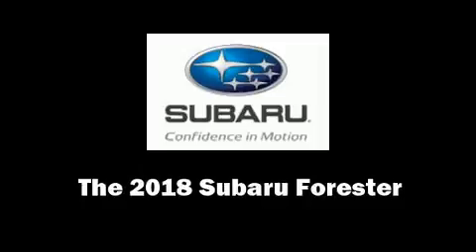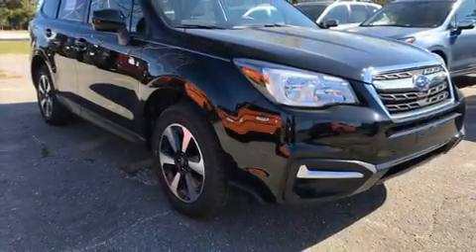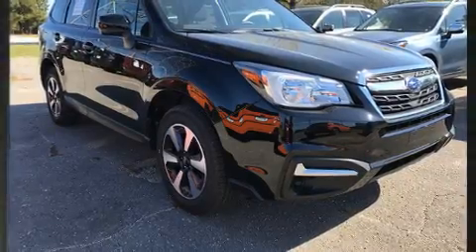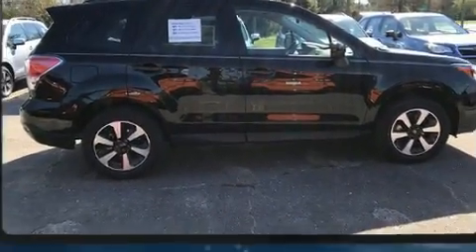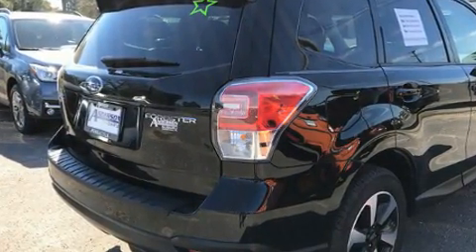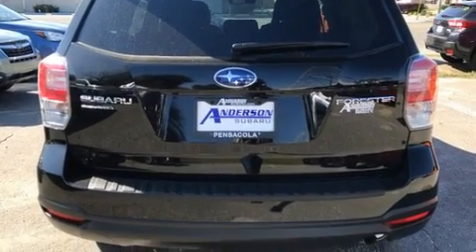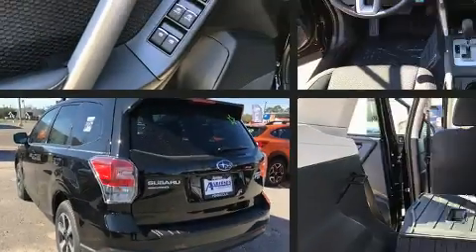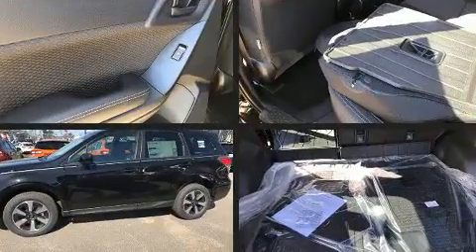2018 Subaru Forester in Pensacola, FL 32505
Anderson Subaru
7050 Pensacola Blvd.

You can expect a lot from the 2018 Subaru Forester. It features an automatic transmission, all-wheel drive, and a 2.5 liter 4 cylinder engine. Top features include cruise control, a rear window wiper, adjustable headrests in all seating positions, an outside temperature display, tilt and telescoping steering wheel, power door mirrors and heated door mirrors, an overhead console, and power windows. For drivers who enjoy the natural environment, a power moon roof allows an infusion of fresh air. Premium sound drives 6 speakers, providing you and your passengers a sensational audio experience. Subaru also prioritized safety and security with features such as: dual front impact airbags with occupant sensing airbag, head curtain airbags, traction control, brake assist, a panic alarm, an emergency communication system, and 4 wheel disc brakes with ABS. Electronic stability control ensures solid grip atop the road surface, no matter how challenging the driving conditions. You will have a pleasant shopping experience that is fun, informative, and never high pressured. Please don't hesitate to give us a call.